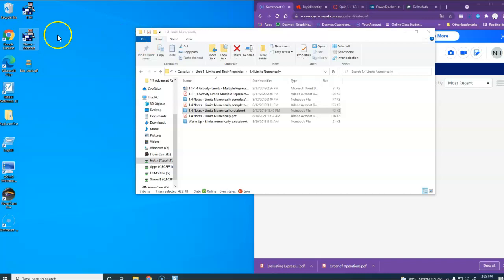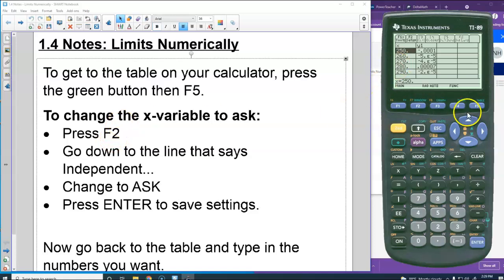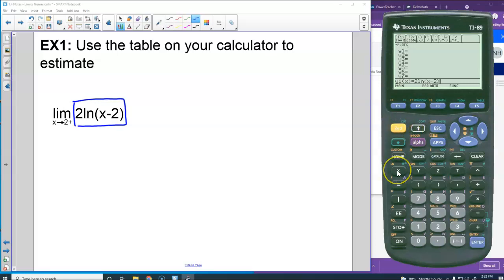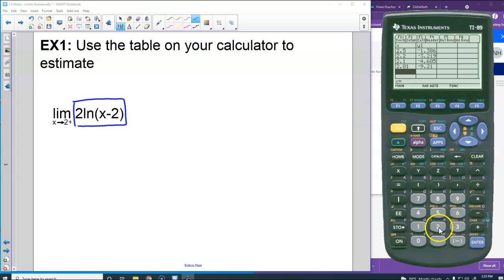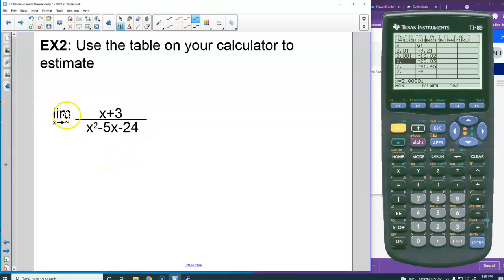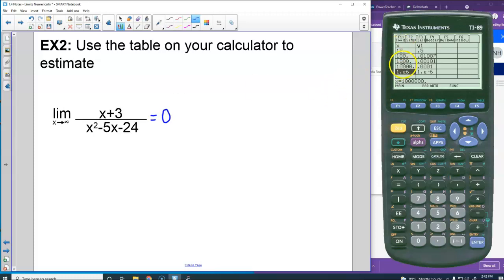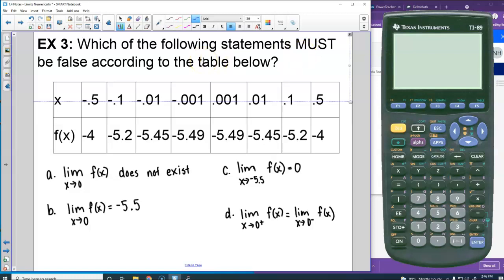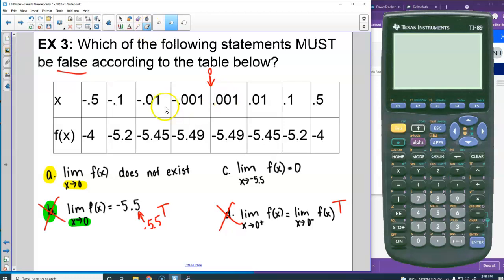AP Calc: HW 1.4 AP Classroom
limits numerically